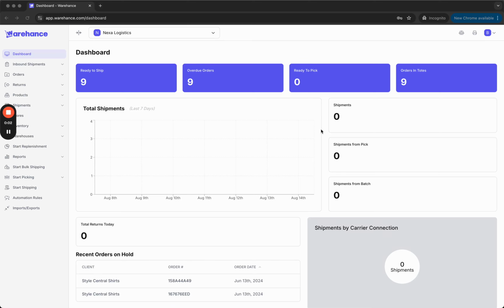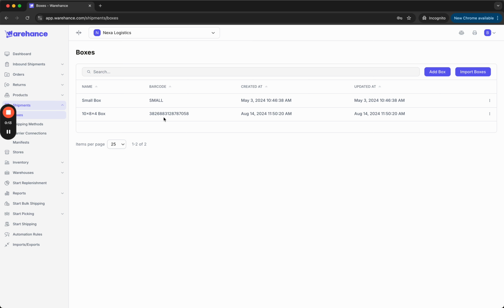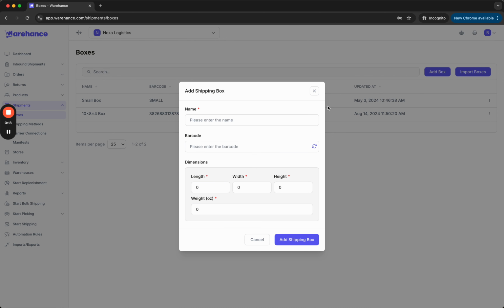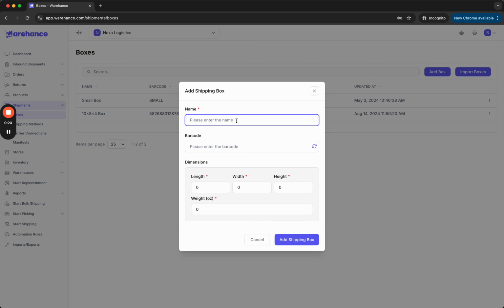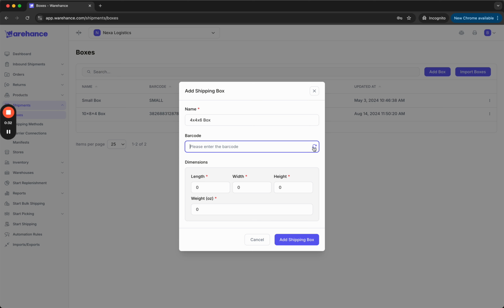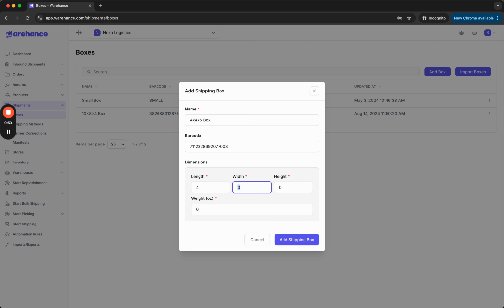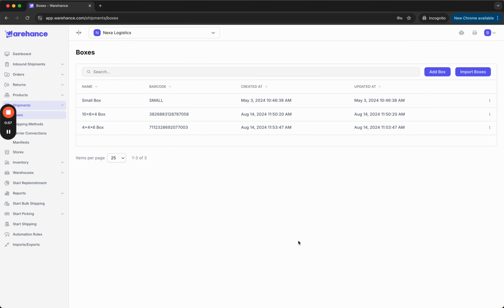Creating Boxes - Warehance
In this tutorial, you'll learn how to create and add a new box in Warehance. The video walks you through naming the box, generating or scanning a barcode, inputting dimensions, and setting the weight. By the end of this guide, you'll be able to seamlessly add boxes for use in your warehouse operations.

Timestamps:

0:01 - Navigating to Boxes in Warehance
0:17 - Adding a New Box
0:24 - Naming Your Box
0:37 - Generating or Scanning a Barcode
0:49 - Entering Box Dimensions and Weight
0:59 - Completing the Box Creation Process